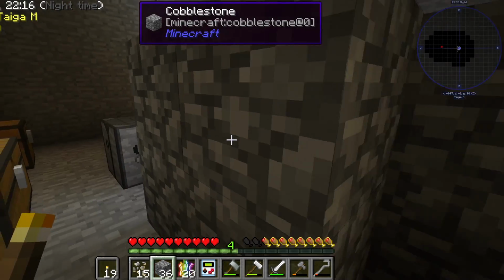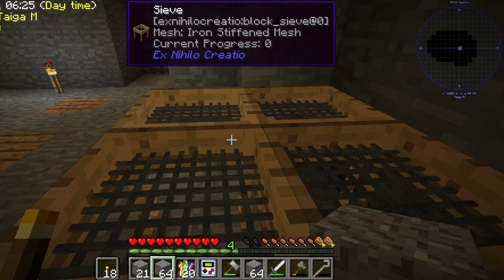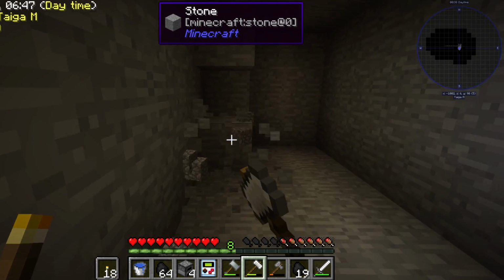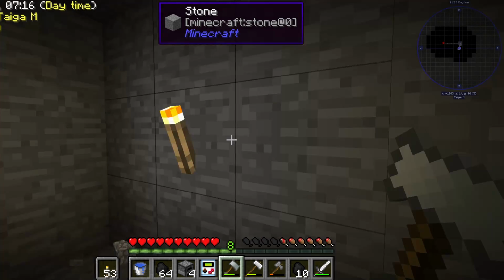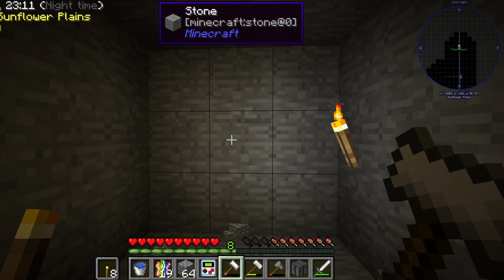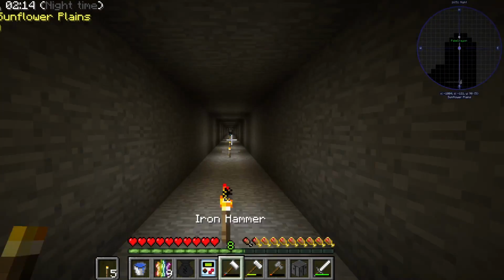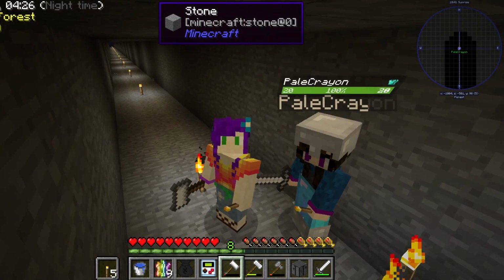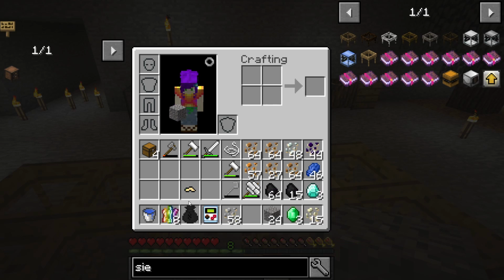MineCraft - StoneBlock Episode 5 ALWAYS Do Your Own Math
*Recording/editing issues, recommend 720p*
We have made it to each other at last, after one very long (and one short) tunnel later! Watch as we expand our new base and get settled in together.